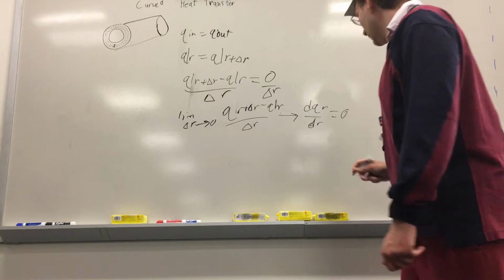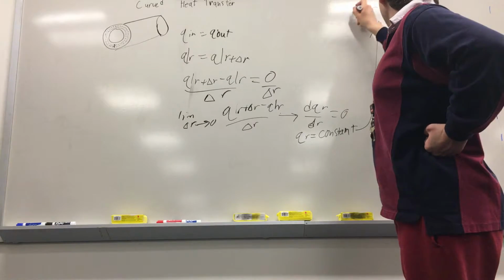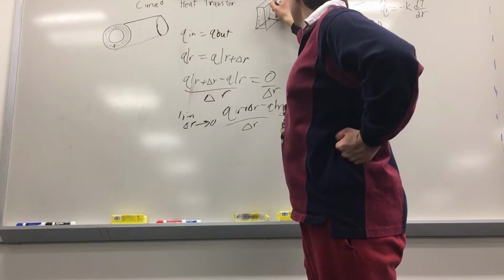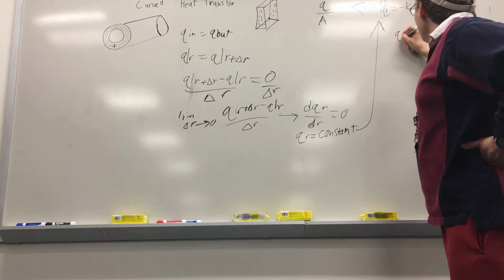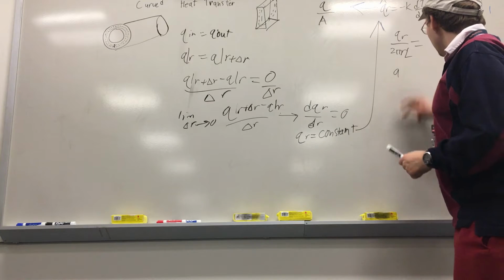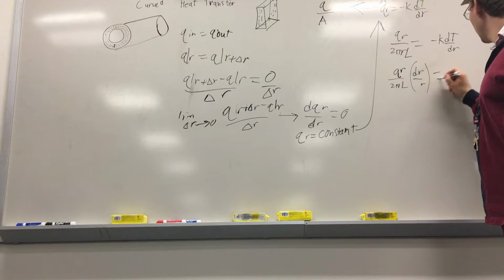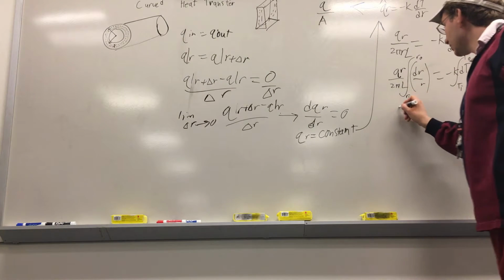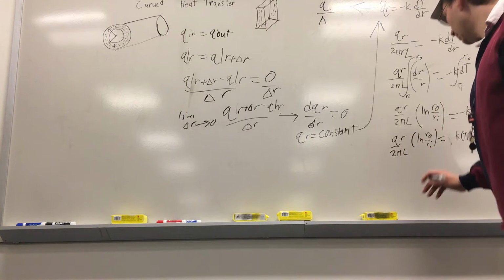Conduction through a cylinder